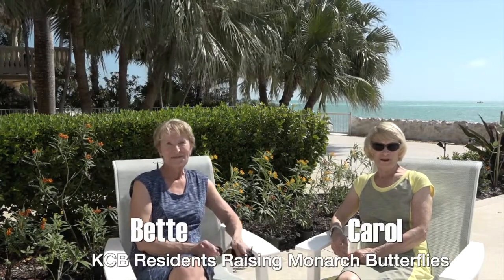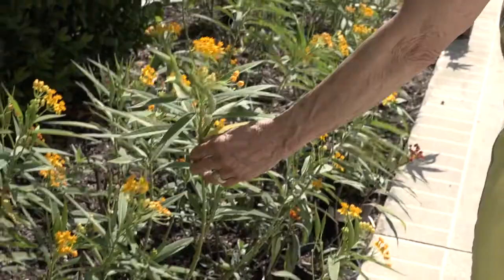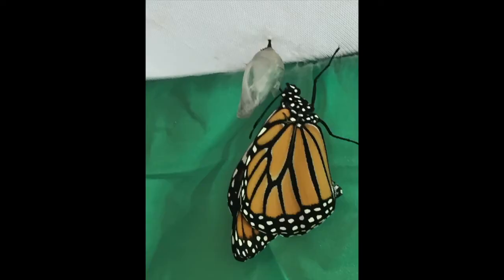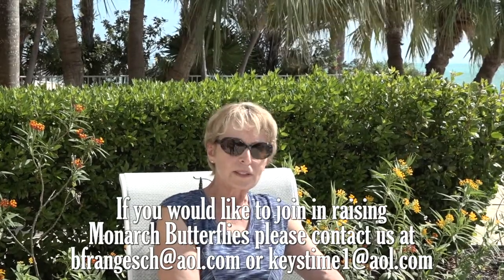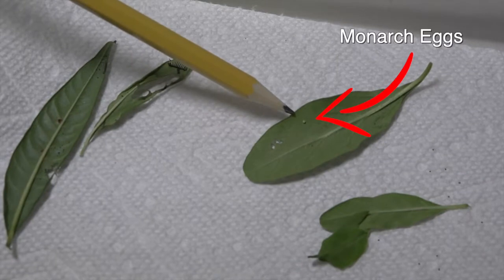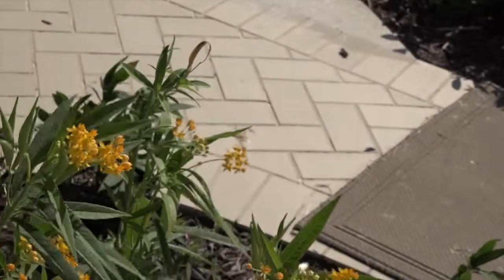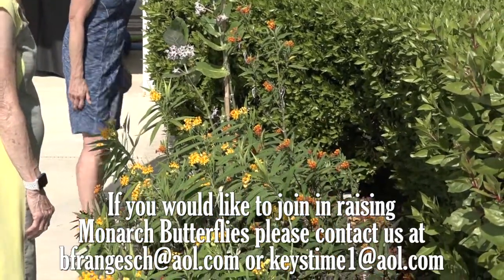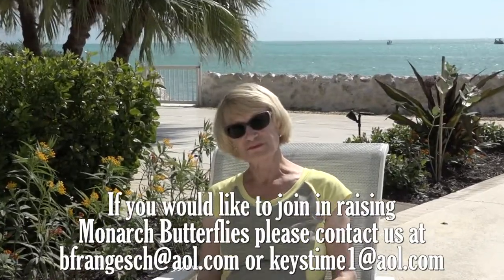Carol & Bette, Residents of Key Colony Beach Raising Monarch Butterflies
This video has been produced by TV88 for posting on this platform as well as on other platforms including Facebook

A website which is 'The Destination for Information about Marathon, Key Colony Beach, the rest of The Middle Keys, The Upper Keys, and The Lower Keys of The Florida Keys'.

This video will also be broadcasted on TV88 as long as it remains current.

All video productions are available for anyone to share, or post on their personal or business websites, or on their social media pages and channels, provided the content is in its entirety.

Enjoy original music put in to music videos, performed locally at different venues in The Florida Keys.

to participate in our Conch Records Music Video Fests.

is where you will enjoy watching videos and learning more about our locally owned businesses, municipalities, non-government organizations, and local events taking place.

Learn more about The Florida Keys by going - A website which is 'The Destination for Information about Marathon, Key Colony Beach, the rest of The Middle Keys, The Upper Keys, and The Lower Keys of The Florida Keys'.